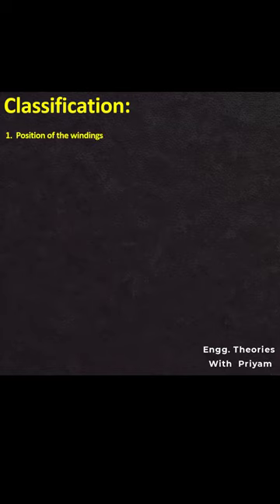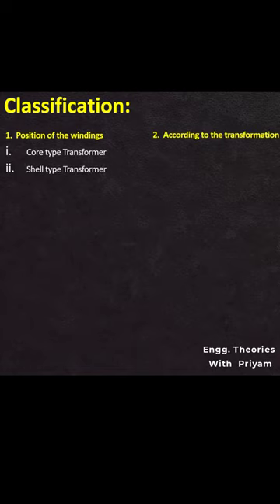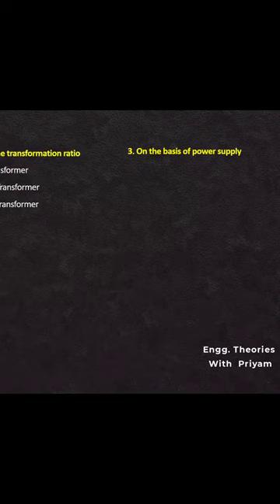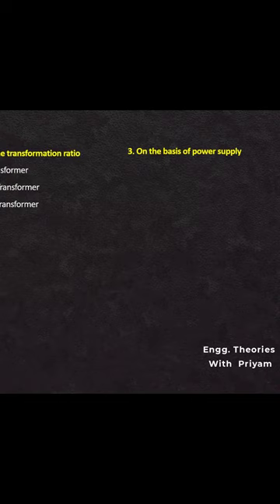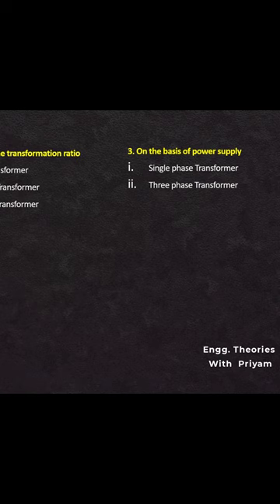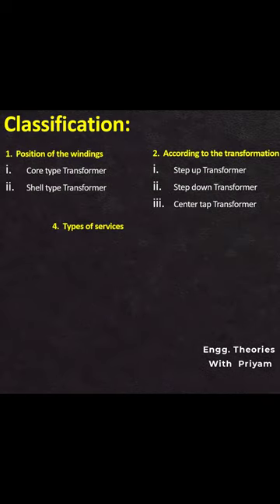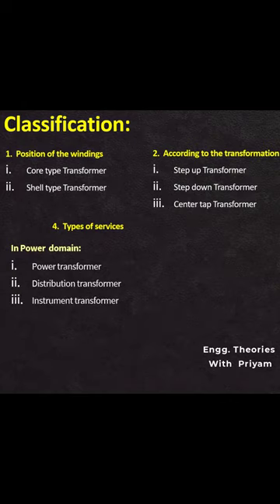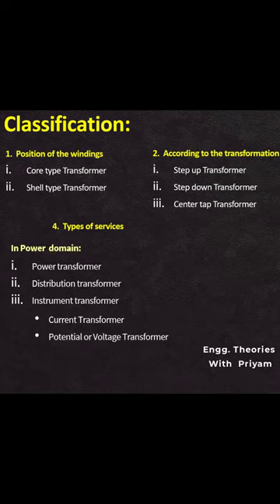Classification of the transformer || Different types of the transformer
In this short Video:
Classification of the transformer is provided.